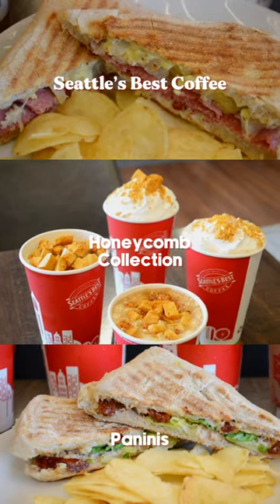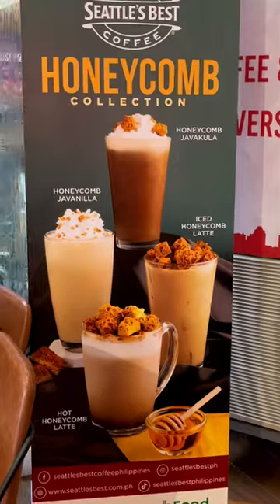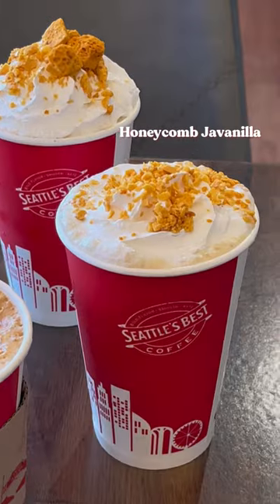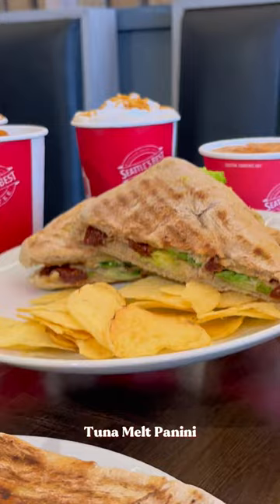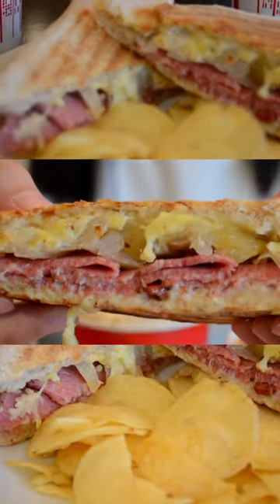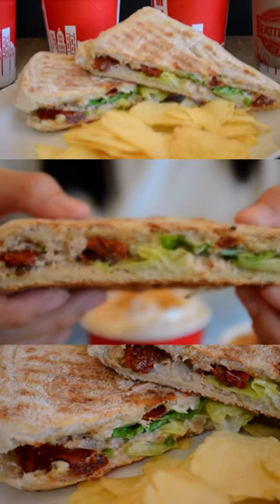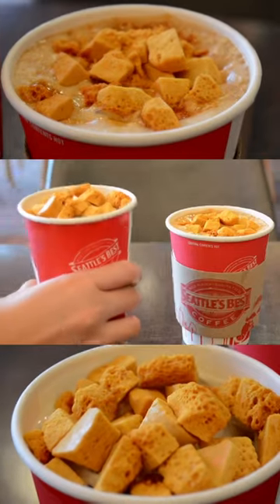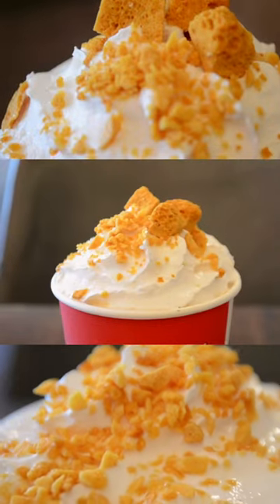Seattle’s Best Coffee 🍯honeycomb collection🍯 & ✨new panini flavors✨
Let's try SBC PH’s new panini flavors 🥪 and honeycomb collection! 🍯

Enjoy every bite with @seattlesbestph freshly made sandwiches! Savory flavors pressed in ciabatta bread & served with potato chips. ❤️

Pair these paninis with your favorite SBC drink or better yet, grab a cup or two from the Honeycomb collection! ✨

New Paninis 🍞
🥪 Pastrami Panini
🥪 Tuna Melt Panini

Honeycomb Collection 🍯
☕️ Iced or Hot Honeycomb Latte
🍯 Honeycomb Javakula
🍦 Honeycomb Javanilla

Available for dine-in, take-out and delivery!